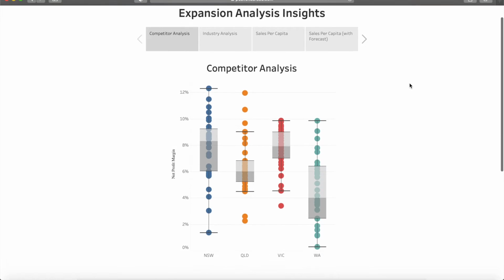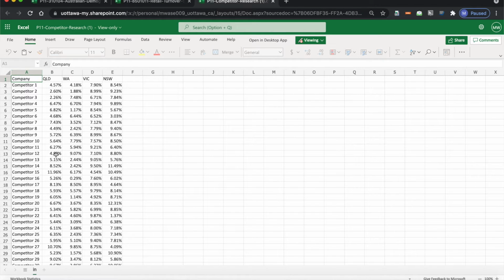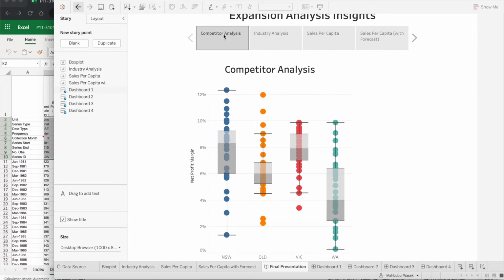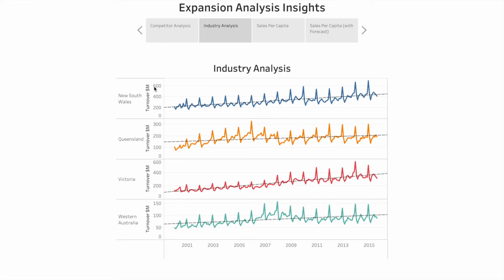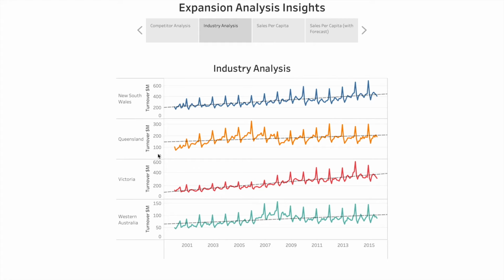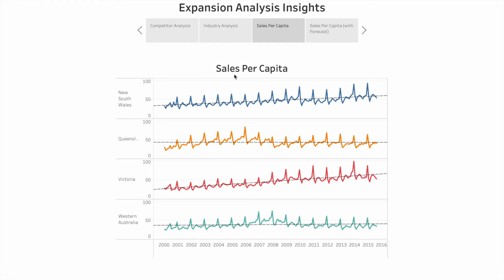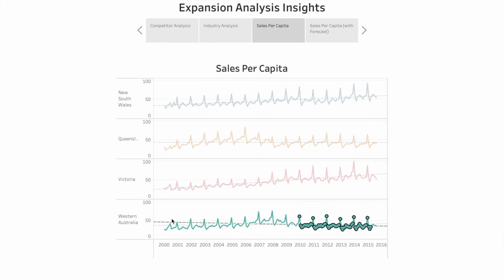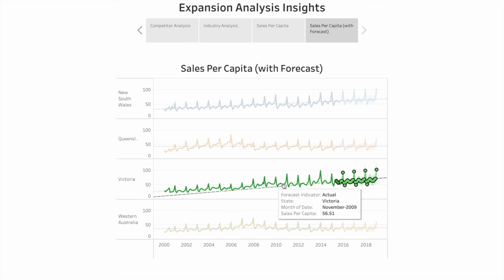DataWaz Ep4: Which state should the company expand to?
In this episode, I try to solve a challenge as a Data Scientist to recommend the next prospective state for a Retail Clothing Company to expand after analyzing the business environment in 3 other states.

Data Source: Super Data Science